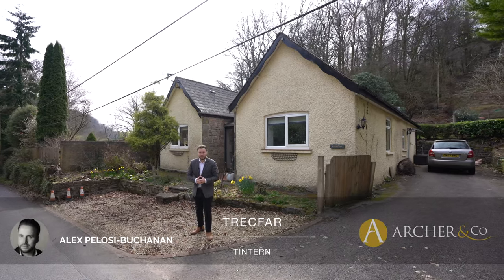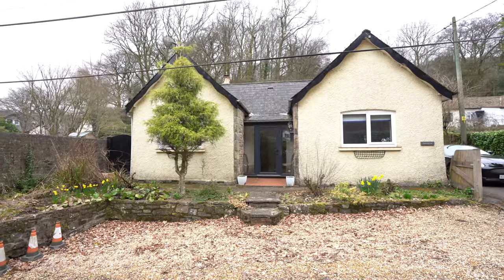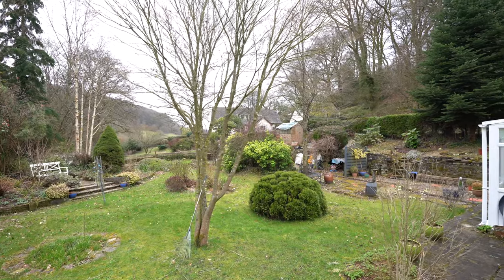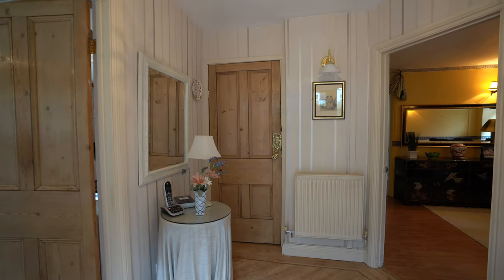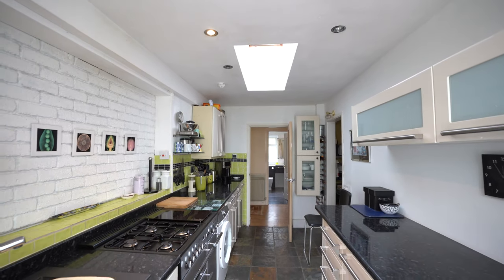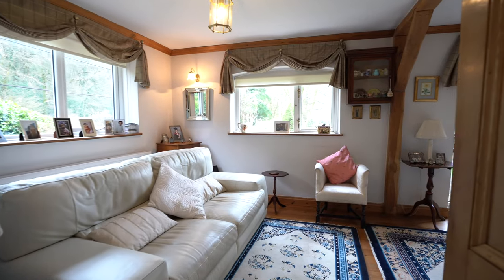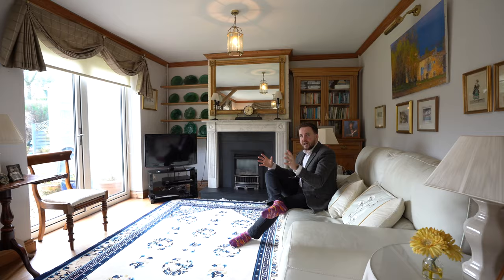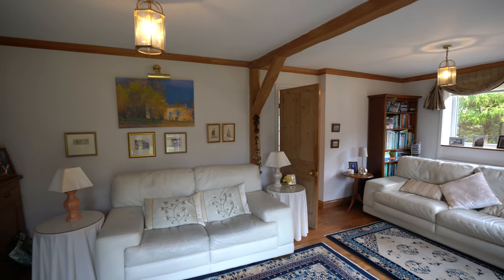Trecfar | Archer & Co